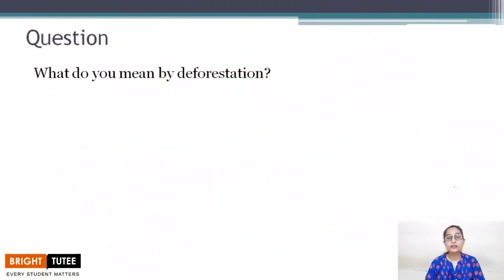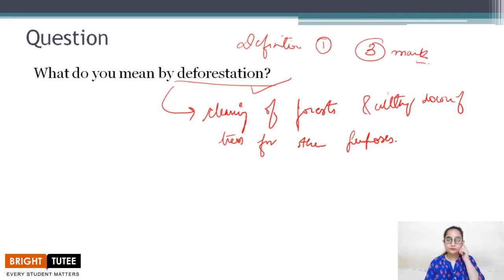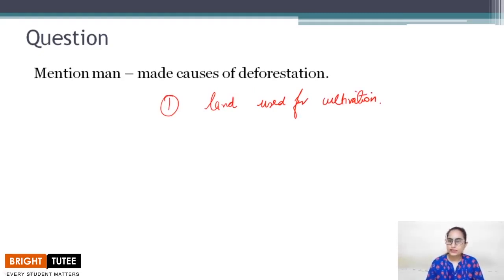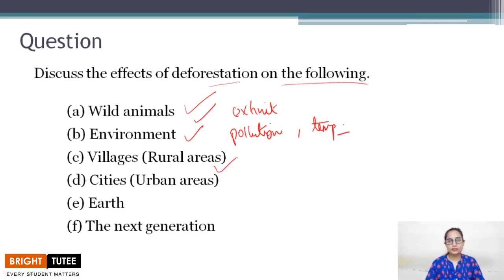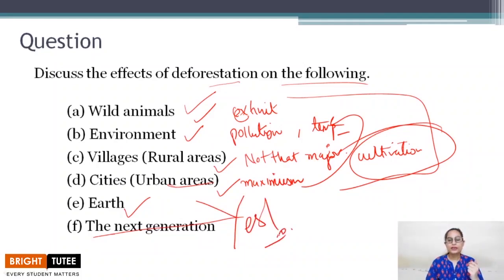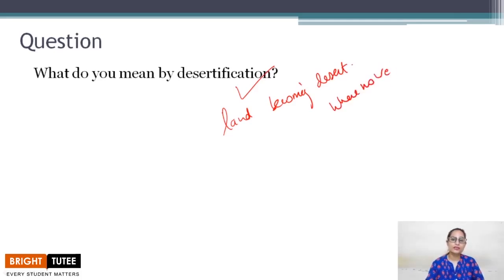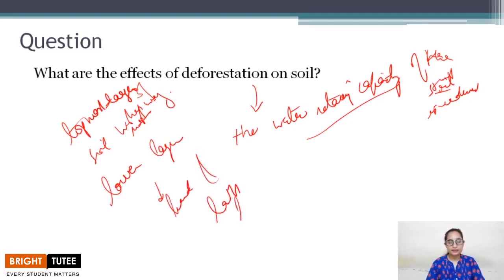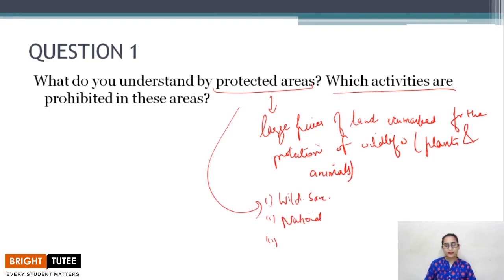01 2 Forest and Deforestation Part 2